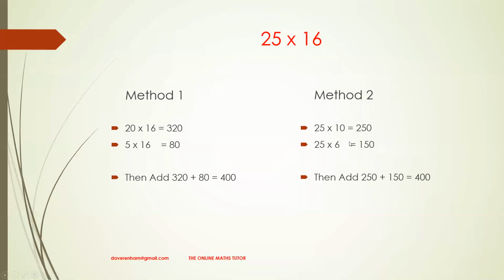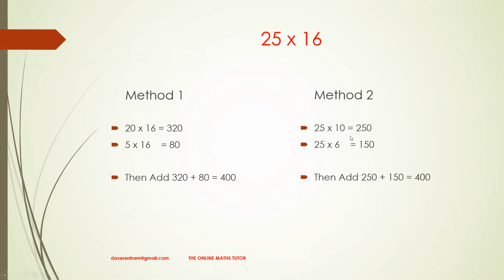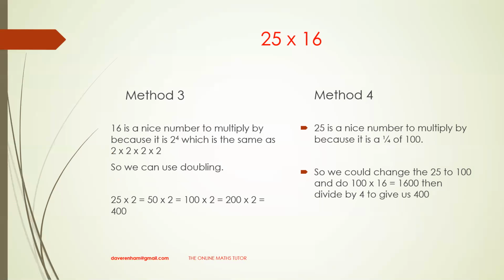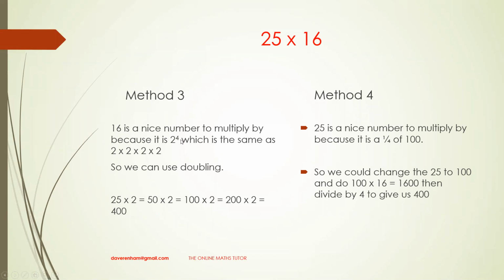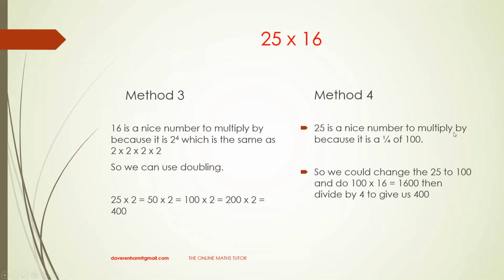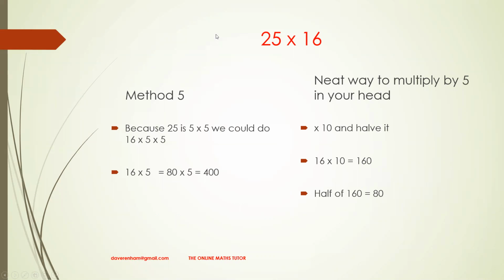Mental Maths (25 x 16)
Helping children with Maths has always been a passion. The great thing about maths is that there are various ways to tackle the same question. This is important as not all children understand the same method. It is key to find a method that works best for you. This video looks at 16 x 25 showing 5 approaches.